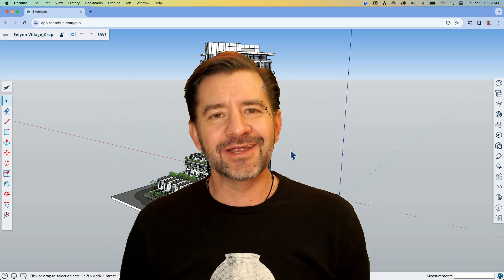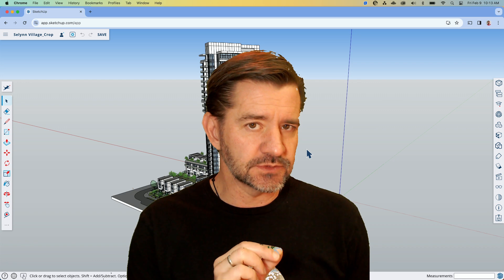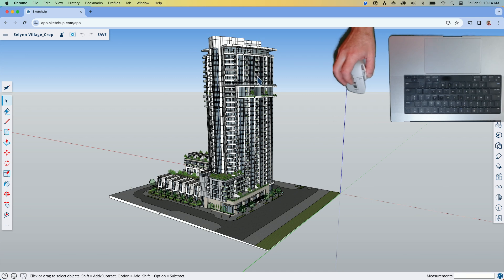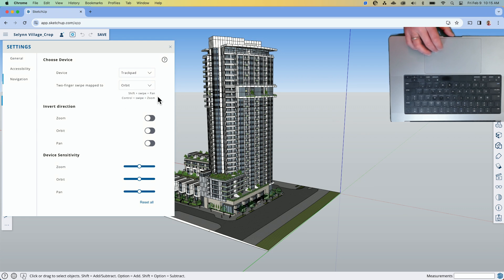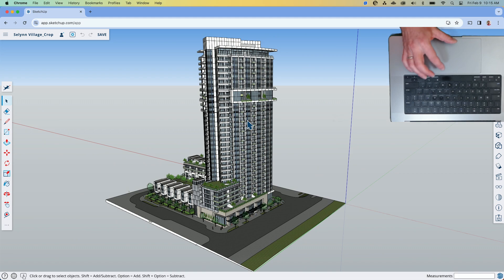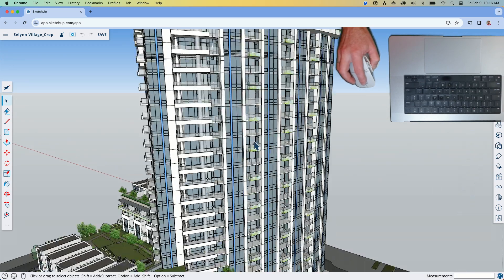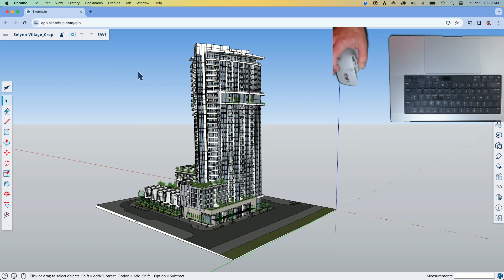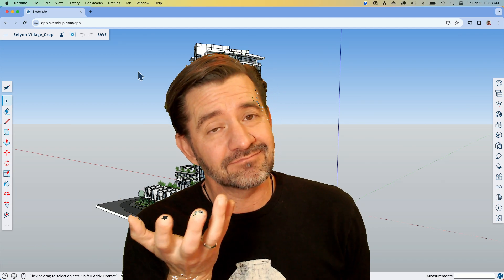Getting Around in SketchUp for Web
Did you know that SketchUp for web behaves differently based on your input device? No? Neither did Aaron! Once he realized how it worked, he decided that he should share what he leanred with you!